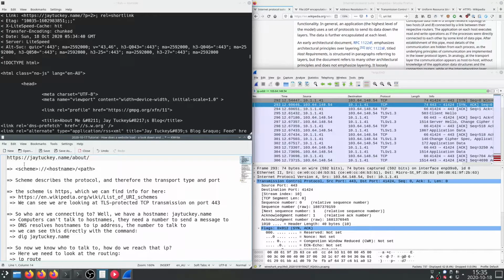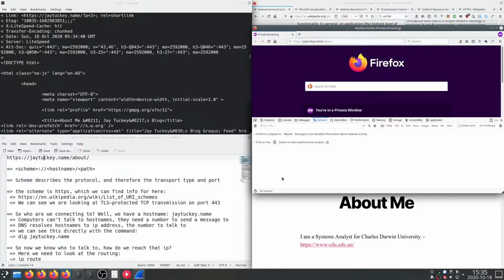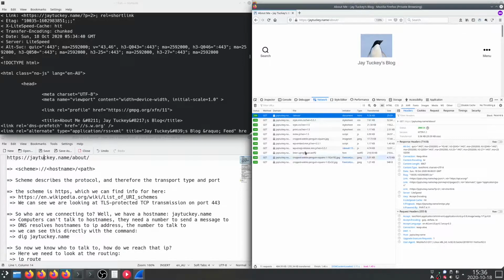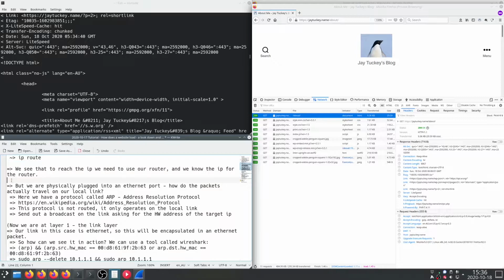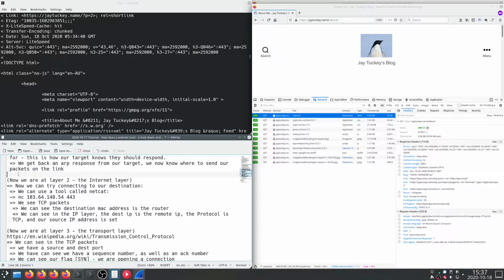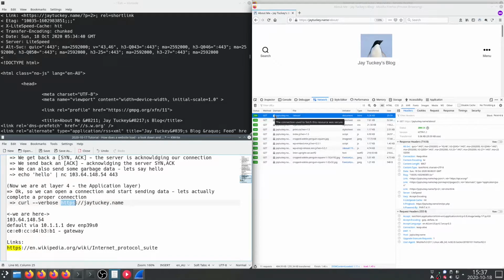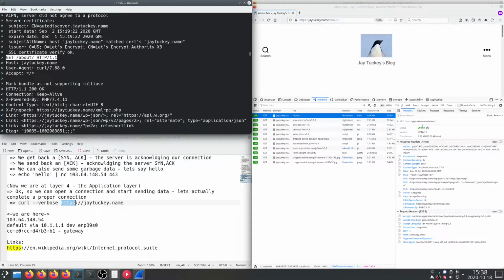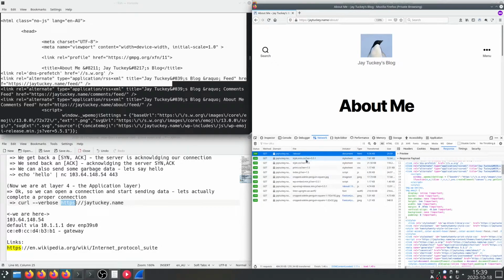P7 How Websites Load - A deep dive into the IP network stack and how it is used to connect to a site